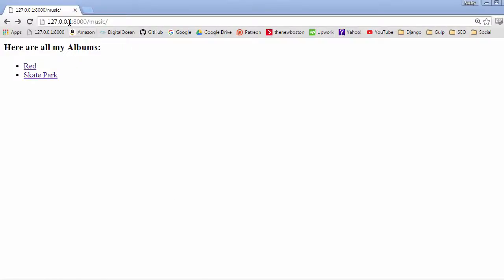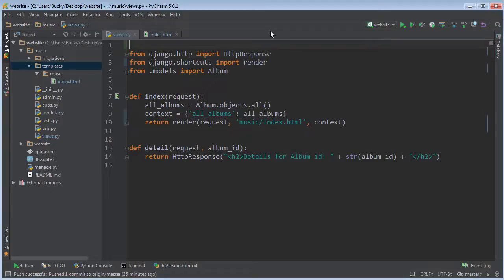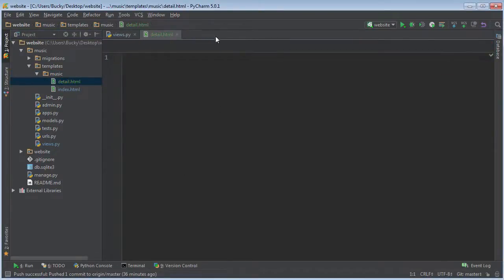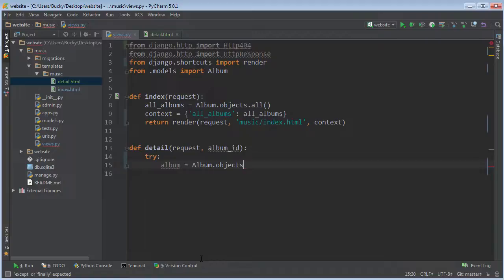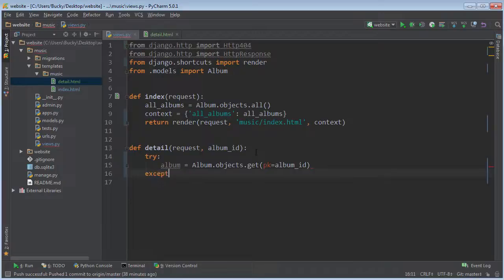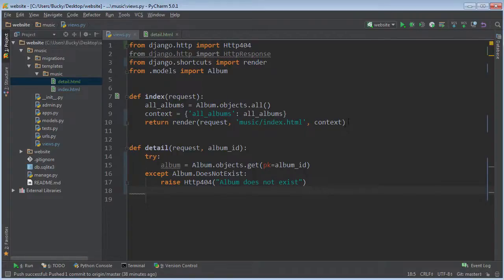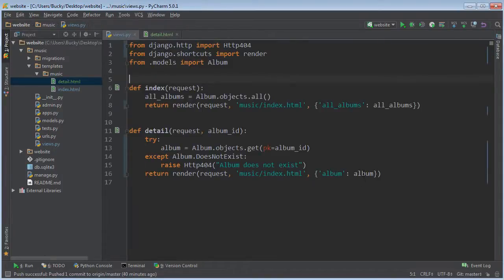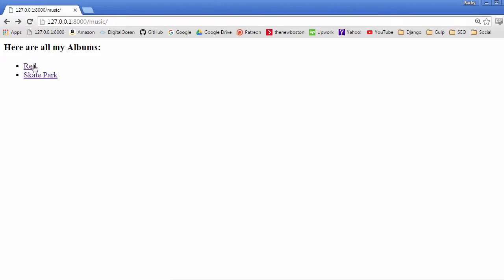Django Tutorial for Beginners 16 Raising a 404 HTTP Error